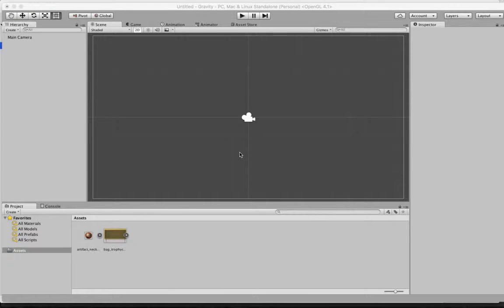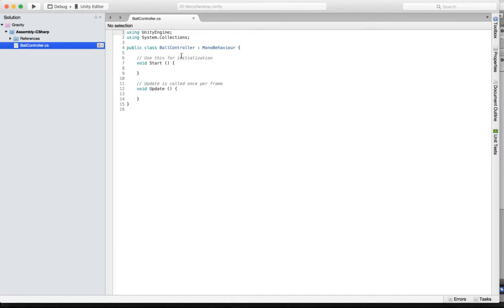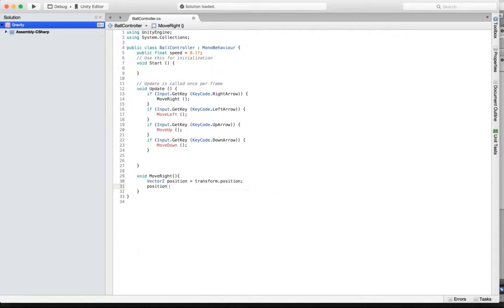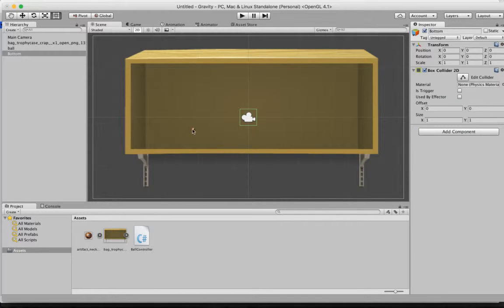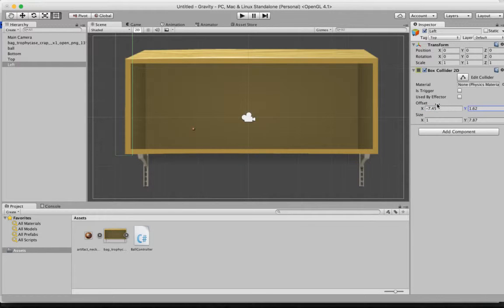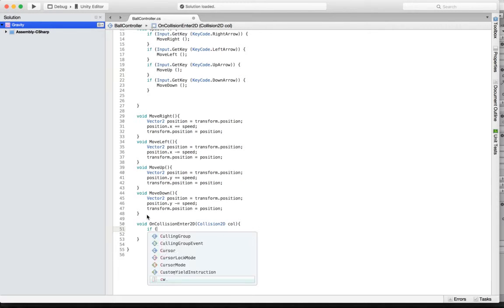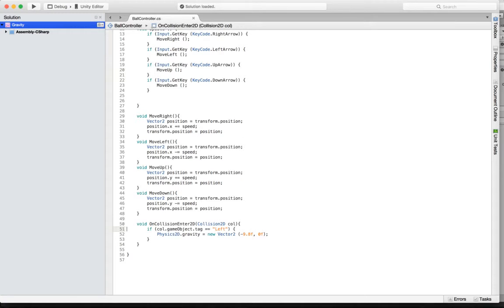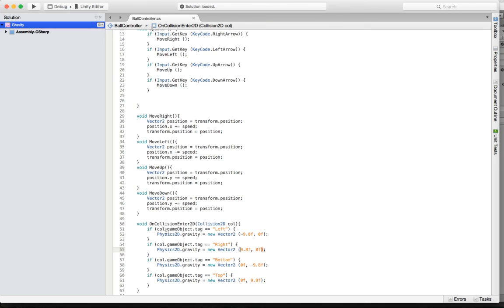Unity 5.3 2D Fun With Gravity